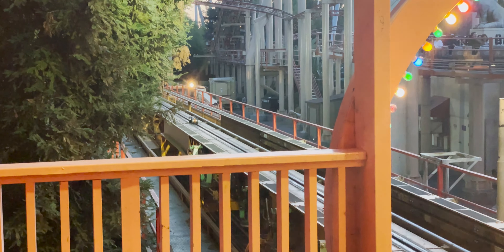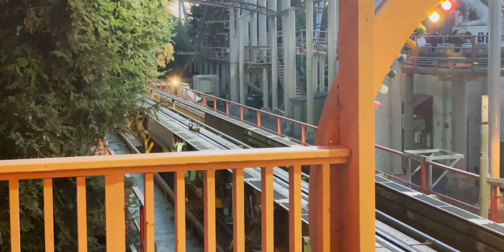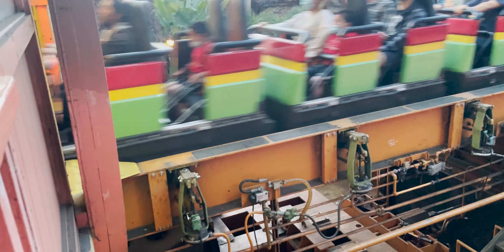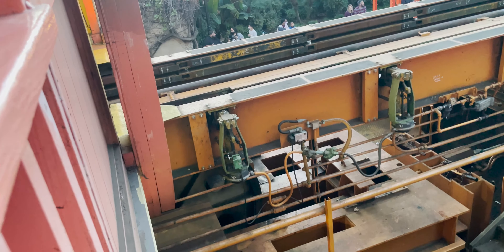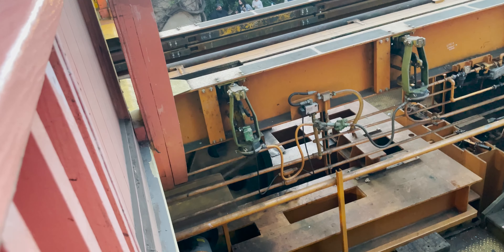GOODBYE FLYWHEEL! | Montezooma's Revenge at Knott's Berry Farm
The flywheel launch is going away FOREVER! I had to ride it one last time. This Schwarzkopf Shuttle Loop is iconic and historic, and won't be the same after the renovations. That being said, I'm excited Knott's is going to preserve the essence of this ride for future generations by upgrading it.

PARK SWAP!!